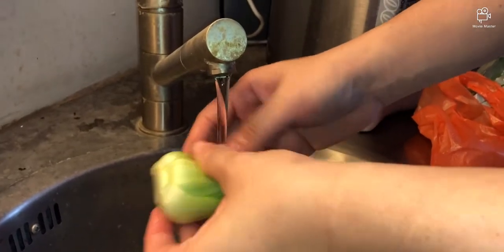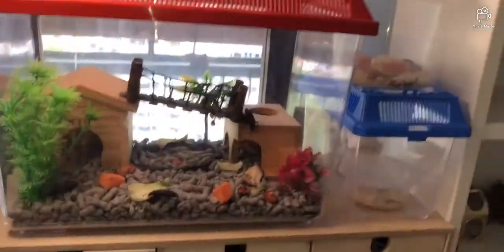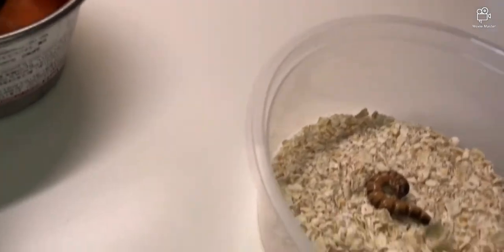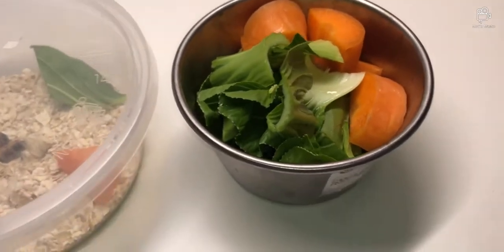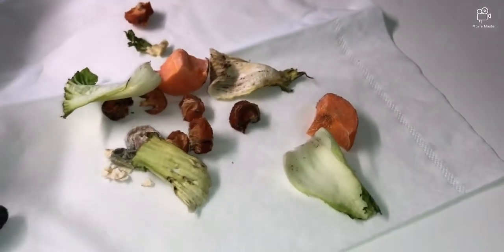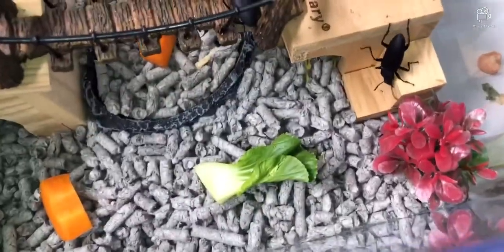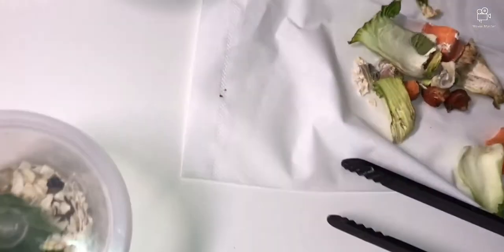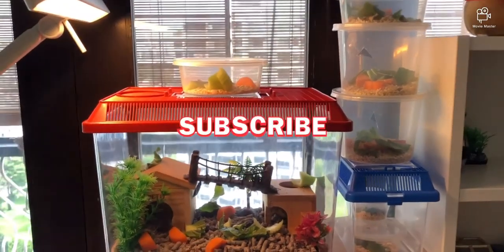Tutorial on feeding DARKLING BEETLES and SUPERWORMS 4K ULTRA HD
Hi! Nice to meet all of you!

This channel will be about skiing, travelling, animal keeping and much more! I will usually show short videos of the fun, cool, crazy and funny things I did or what I captured on camera! I will post usually once or twice a week.One of my favourite things about having a YouTube channel is seeing all of you enjoying my videos so I take pride in them

Credits: Adobe Premier Rush
             : Apple Keynote

Remember to live your life to the fullest and have fun!